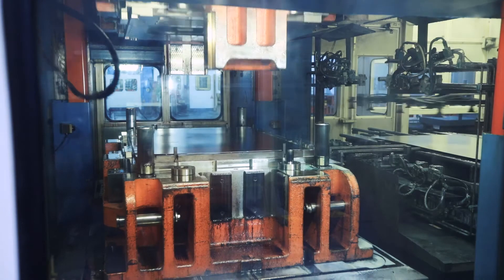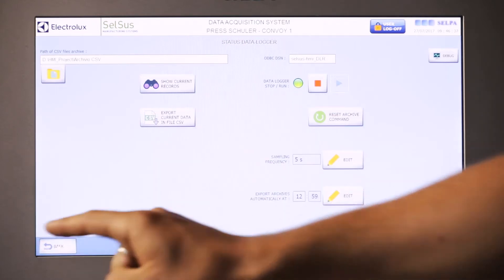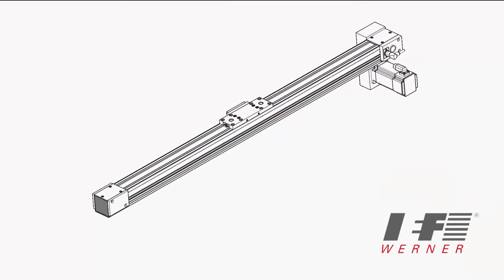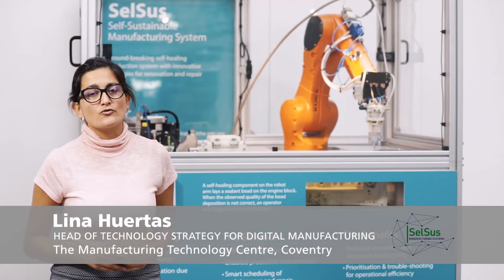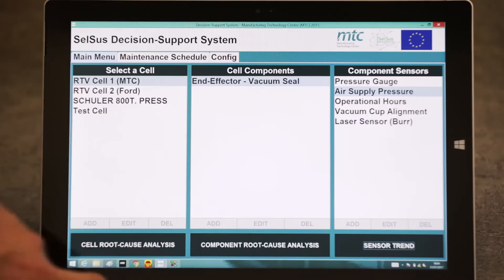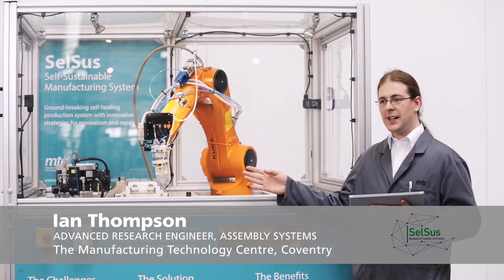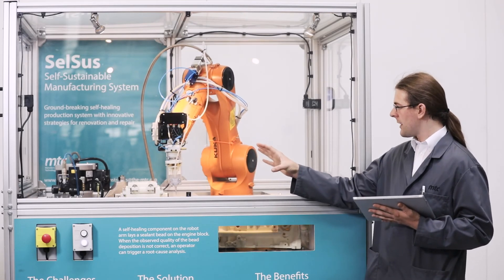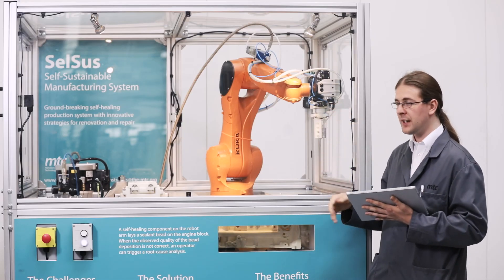SelSus - EU Research Project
This project has received funding from the European Union´s Seventh Framework Program for research, technological development and demonstration under grant agreement no 609382.

Approach
The main idea of the SelSus project is to develop a new life cycle based and distributed probabilistic diagnostic and predictive maintenance environment, for repair and renovation activities. This new environment will be fully aware of the condition and history of the machine components in highly complex manufacturing facilities. Building an approach for a systematic knowledge generation in the design phase and the knowledge gathering and refining in the usage phase for an assembly station are the key objectives of the SelSus project.

Benefits
Implementing the SelSus technology, which is applied by project partners and will be offered to the manufacturing end-user of the machine, results in a significant added value and increased production uptime, reliability, and predictability. This new paradigm will drastically improve the resilience and long-term sustainability of highly complex manufacturing facilities to predictable and unpredictable disturbances and deteriorations thereby minimizing energy and resource consumption and waste.